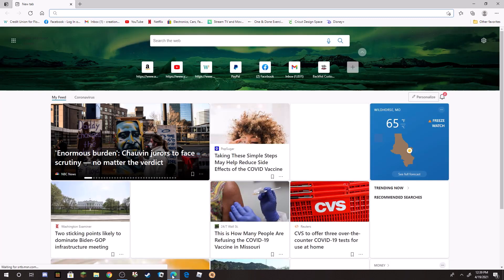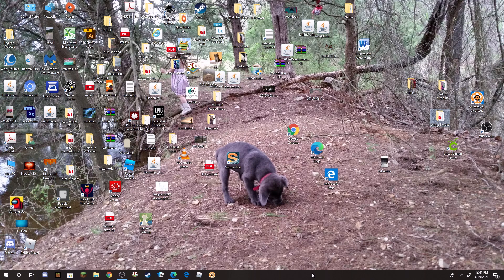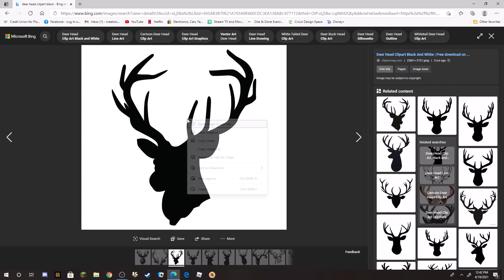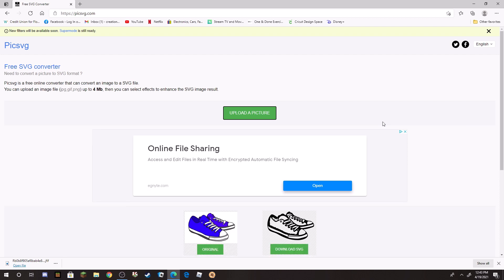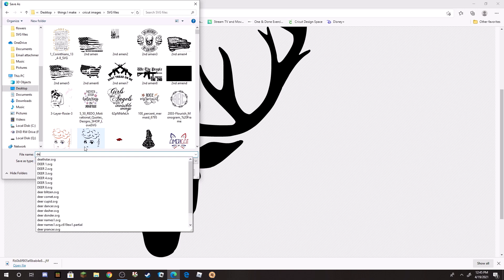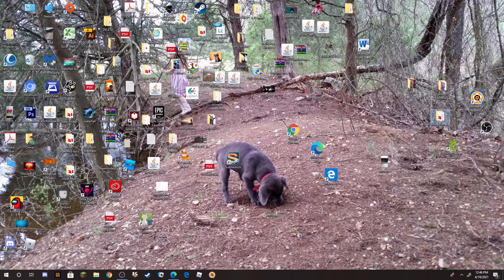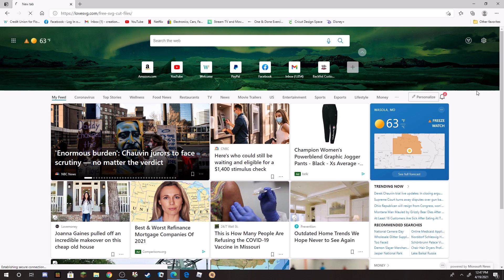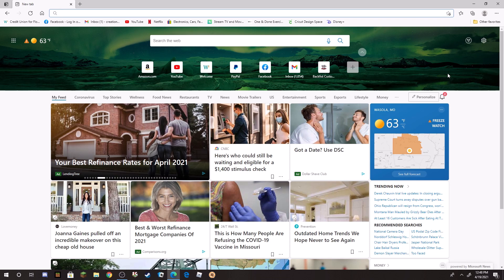How to Make Your Own SVG File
In this video I am showing how I make my own SVG files from saved images. Now this is just the way I like to do them and I am not sponsored by any of the places I mention in the video so I hope this was helpful and please like and subscribe and as always HAPPY CRAFTING!!!

here is the link to the extention so you can see all your SVG files as pictures: